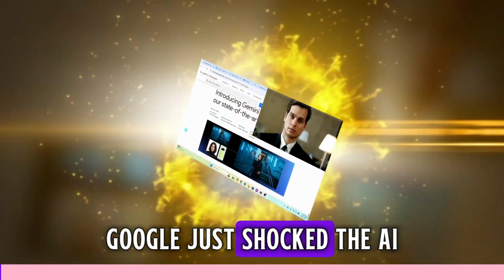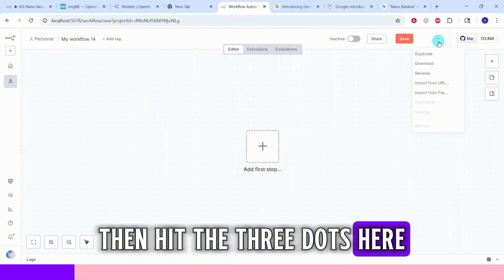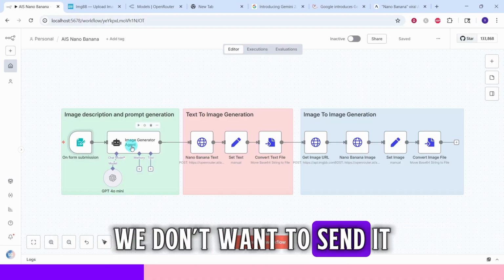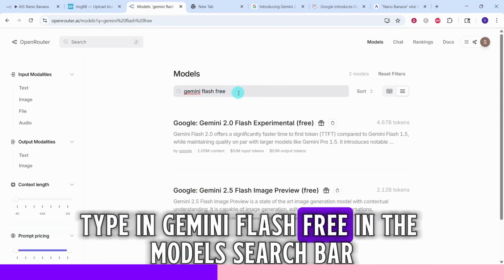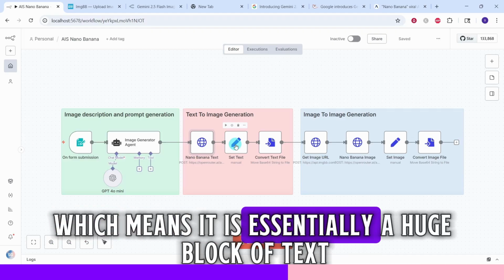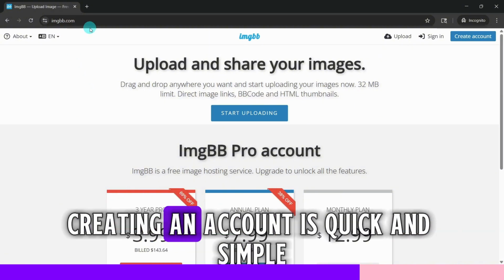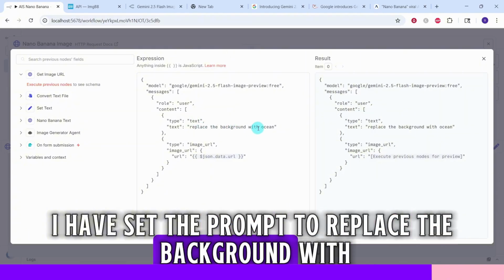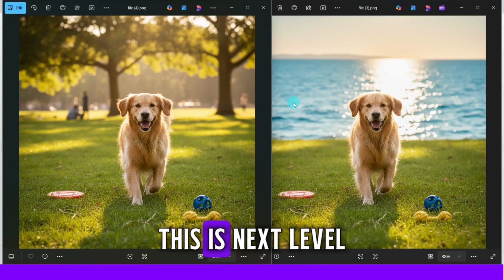NEW Google NANO BANANA Just Destroyed All AI Image Editors (FREE Access)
Links To Tools Websites :
N8n cloud